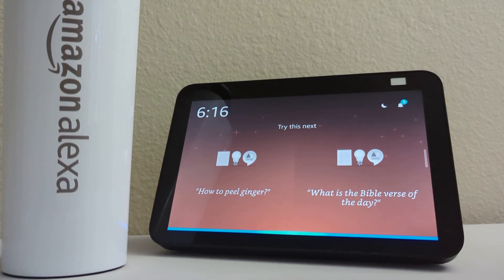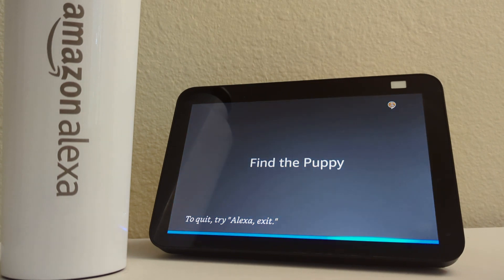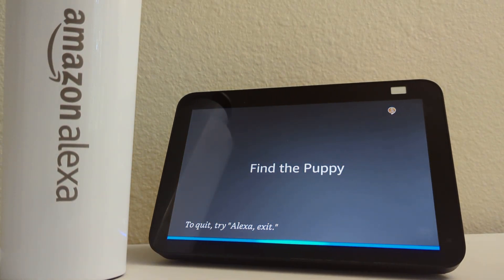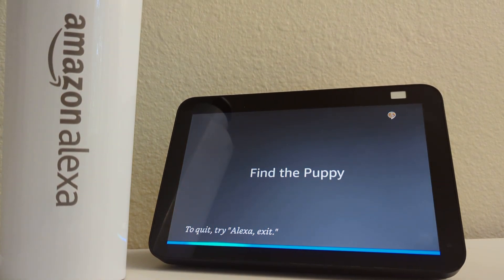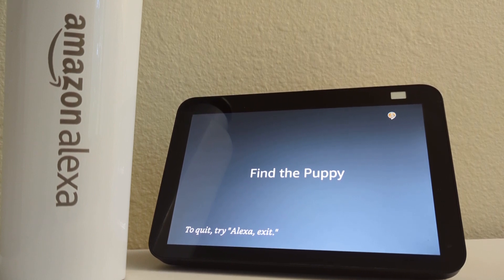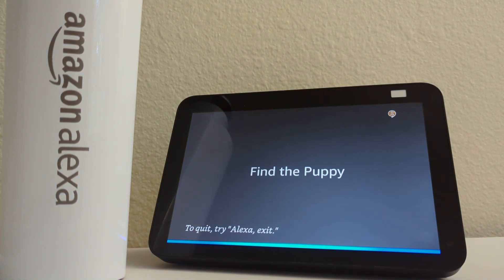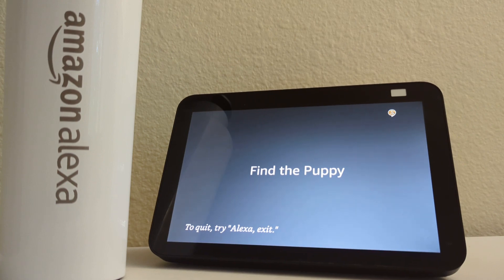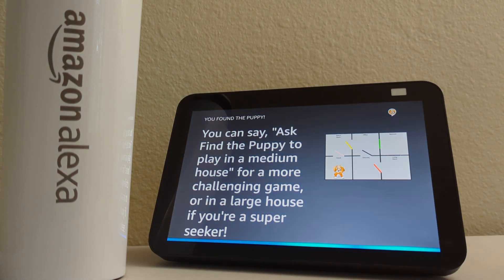How to use Alexa for playing games - Find the puppy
Alexa skills